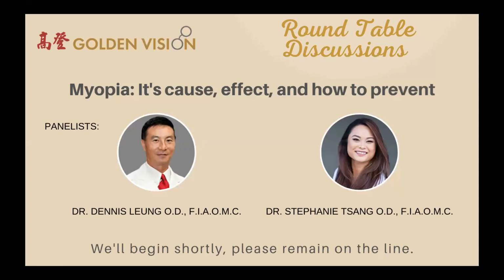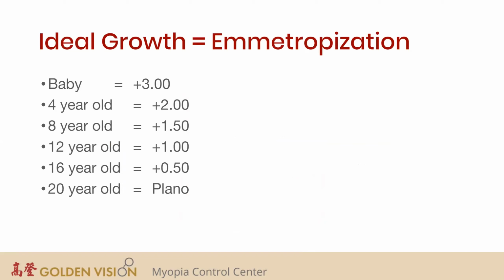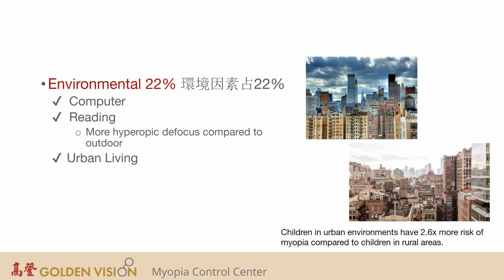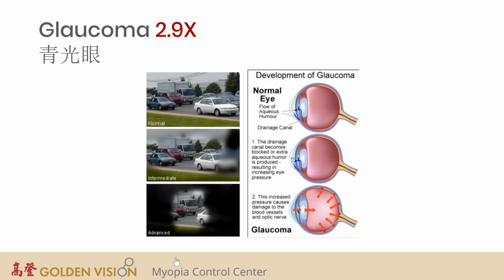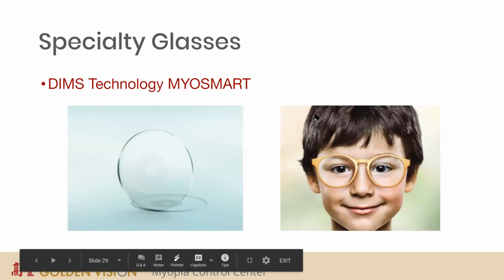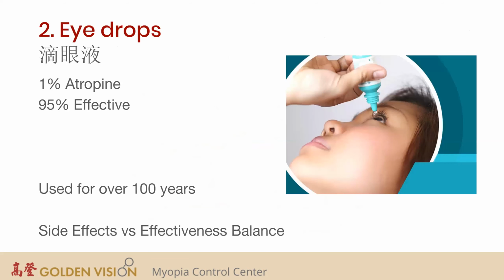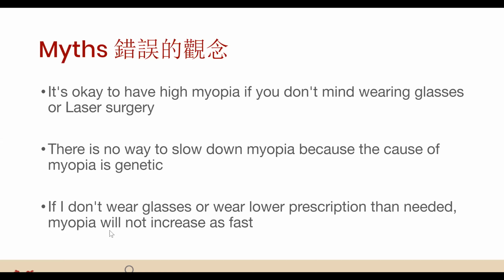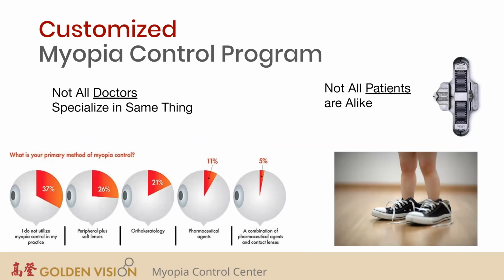Golden Round [Myopia Control Center] Webinar: Myopia - Its cause, effect, and prevention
Contact Dr. Tsang for vision screening and more -

Panelists
DR. DENNIS LEUNG, O.D., F.I.A.O.M.C.
For more than 30 years, Dr. Dennis Leung has been providing superior eye care services to the communities in Los Angeles County, especially in the San Gabriel Valley region. His professional mission is to prevent Myopia and slow down the progression of Myopia among children. He is an expert in Myopia Control and Ortho-K. Dr. Leung is the clinical director at Golden Vision, is currently a board member of the American Academy of Orthokeratology and Myopia Control.

DR. STEPHANIE TSANG, O.D., F.I.A.O.M.C.
Dr. Stephanie Tsang was born and raised in the California Bay Area. Now, she’s practicing in Golden Vision San Francisco. Dr. Tsang graduated from Southern California College of Optometry and is a fellow of the American Academy of Orthokeratology and Myopia Control. Dr. Tsang is dedicated to improving the lives of her patients by providing comprehensive vision care, including in the specialties of dry eye treatment and myopia control.